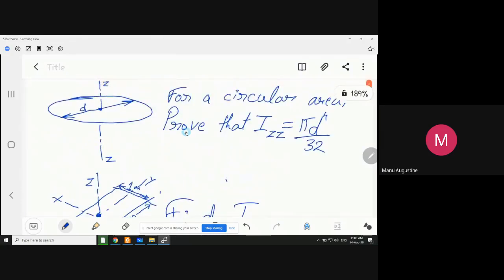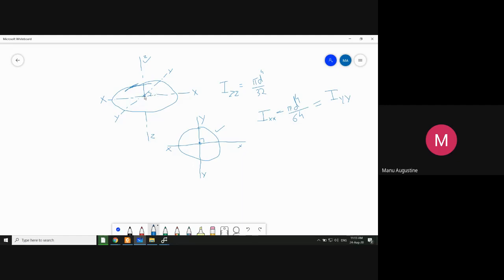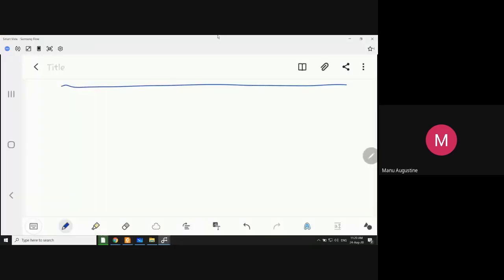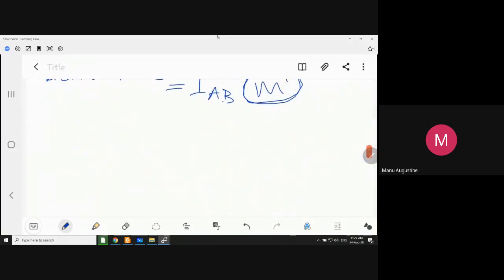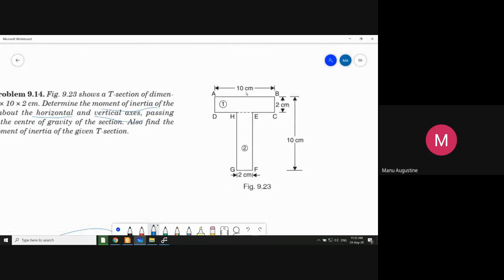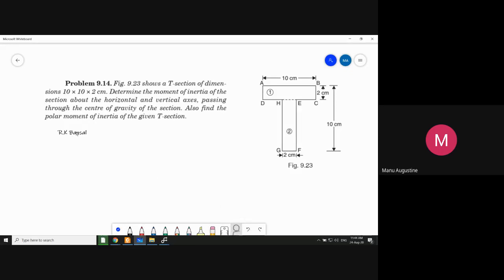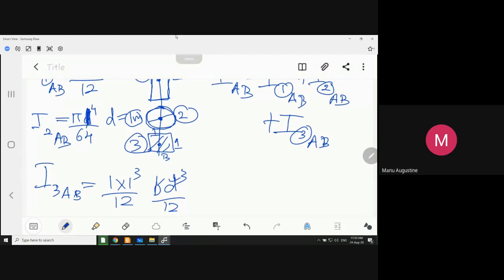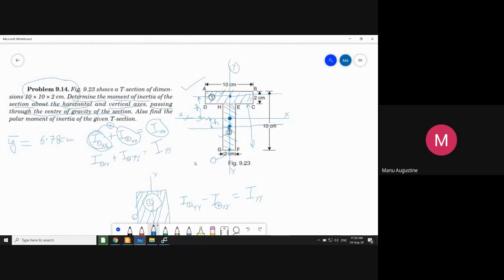EM Lecture - 22 [Parallel axis theorem, moment of inertia of composite sections (solved examples)]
Parallel axis theorem, MOI of composite sections (solved examples)